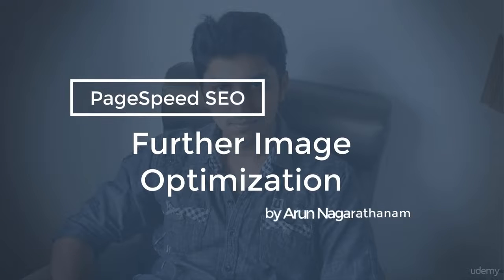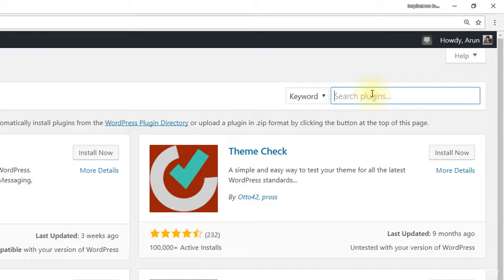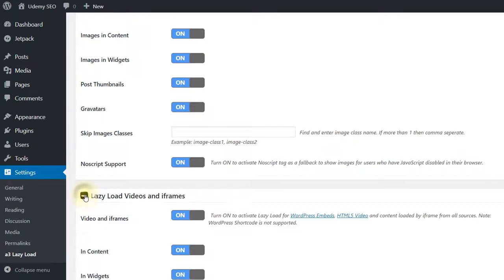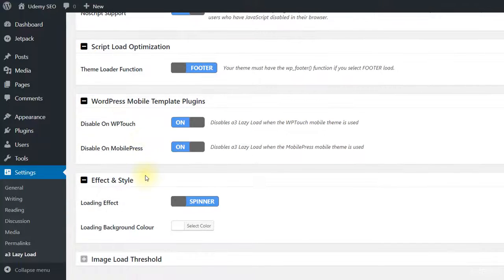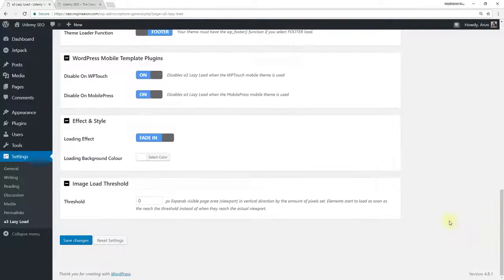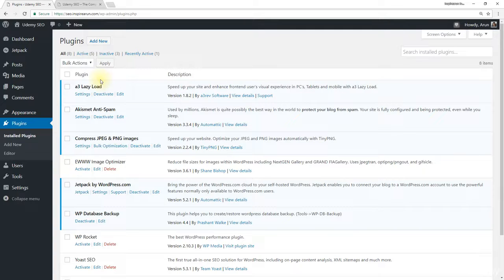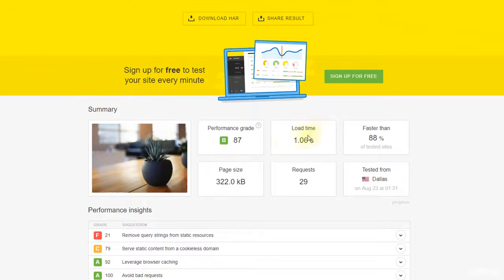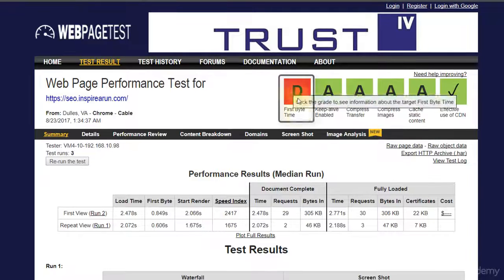Pagespeed Complete SEO Guide: 9. Further Image Optimization